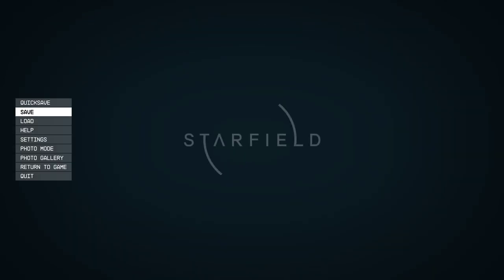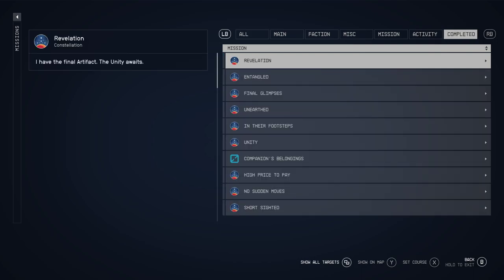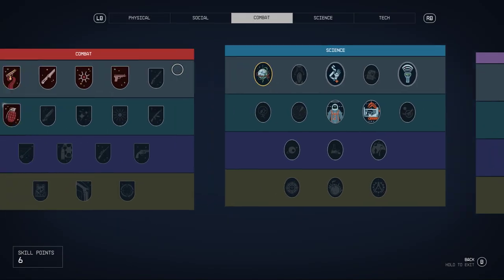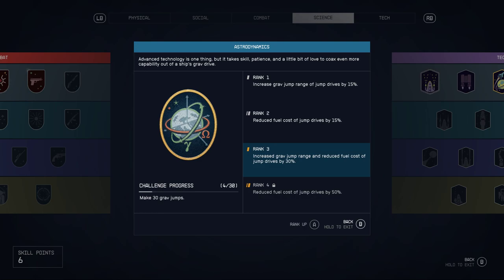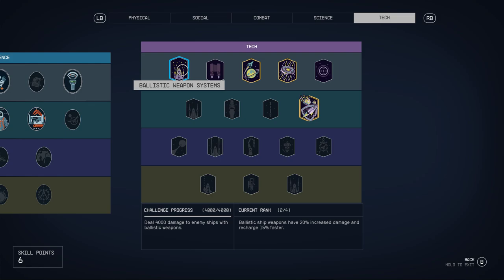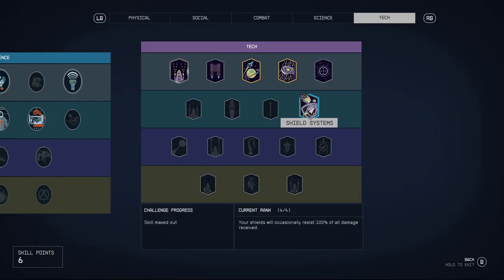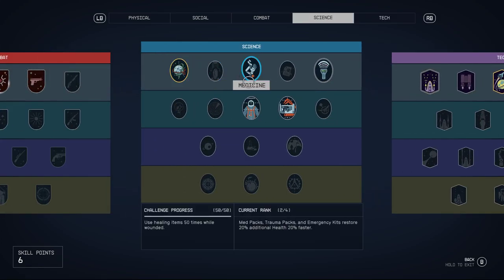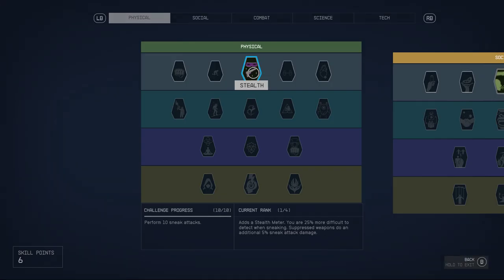How Many Hours Does It Take To Finish Starfield & Which Missions & Quests Do You Need To Complete?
If you're thinking about buying and playing Starfield, or are part of the way in and are wondering about how long it takes to finish the main story campaign,  in this video I explain how long it took me to get to the "end" of Starfield.
Please be aware that you might see some spoilers in this video that give clues of what happens at the end of the game.
It took me about 100 hours to get to the end of starfield, 3 Days, 23 Hours, 27 Minutes, which seems like a pretty long time, but I did spend a lot of time flying around and doing some of the side quests, but I have missed out most of the main faction missions based around the Freestar Collective and the cities of Neon and on Mars.
Also, being a content creator I would have spent several hours making tutorial videos, so it would be worth knocking a few hours off for them.
Overall though, I've had a great time in Starfield - sometimes the fetch quests were a little boring, but the combat, both in ship and on foot is great, as is the simple exploration of planets and "found" structures.
Thanks, Rob.